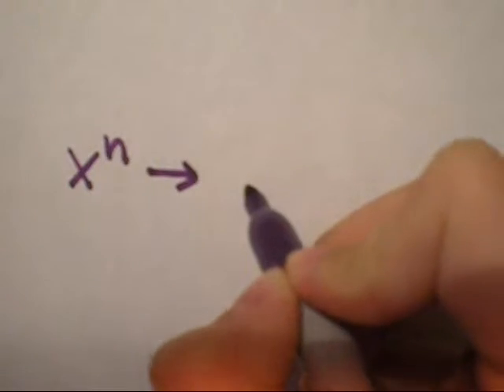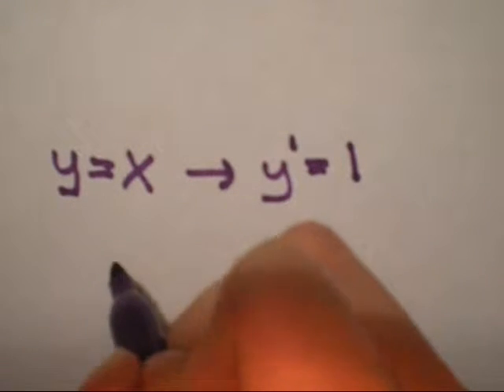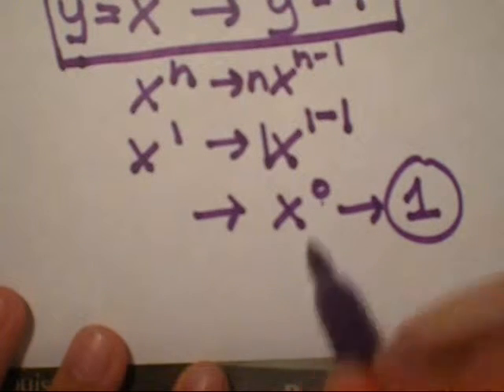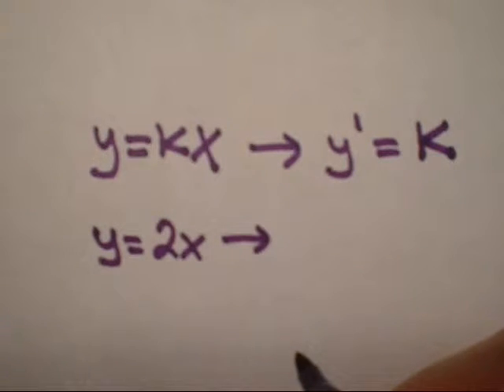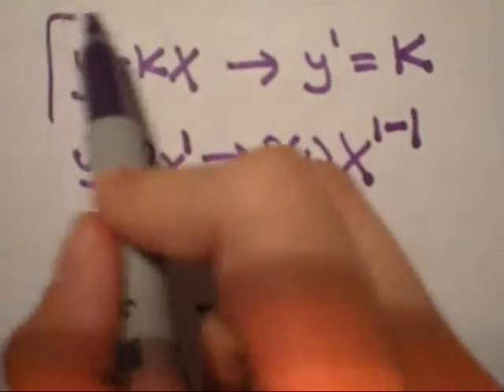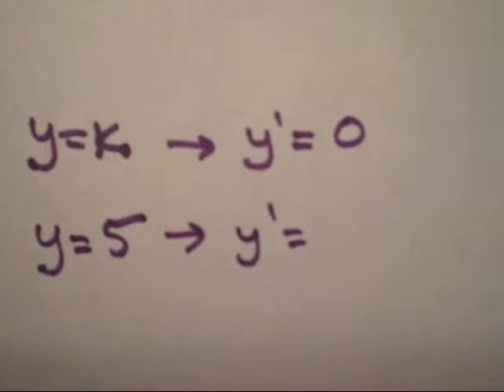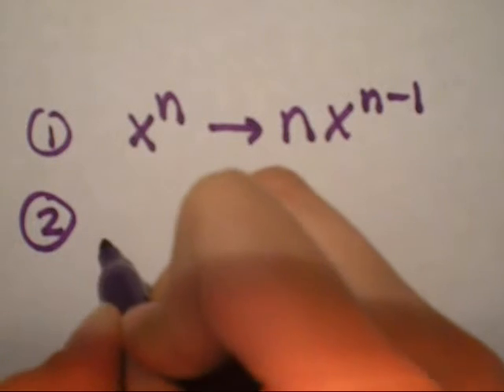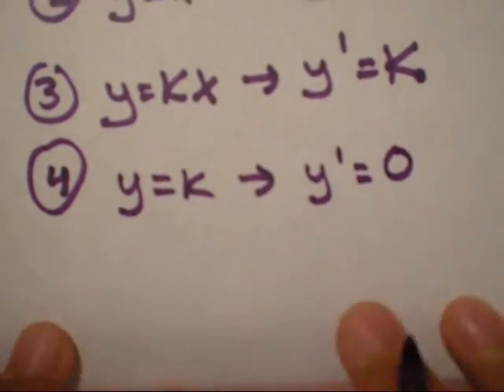POWER RULE CONTINUED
power rule + 3 more simple rules